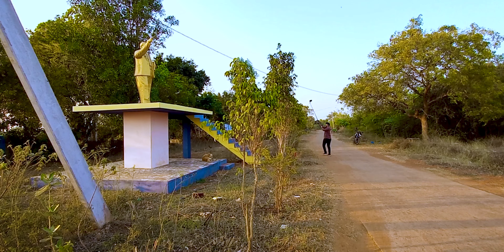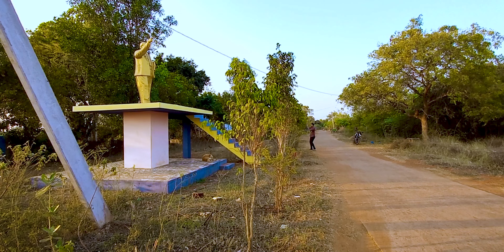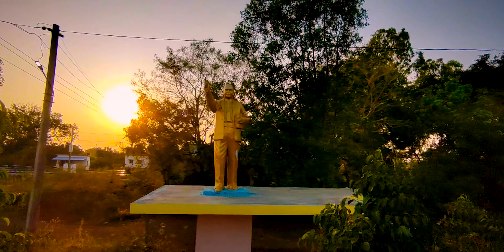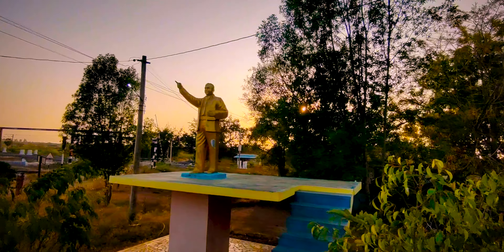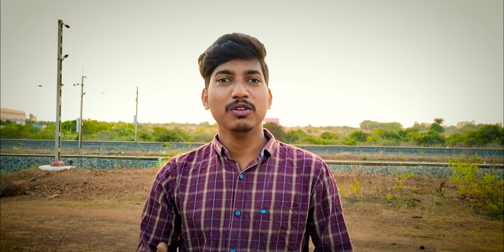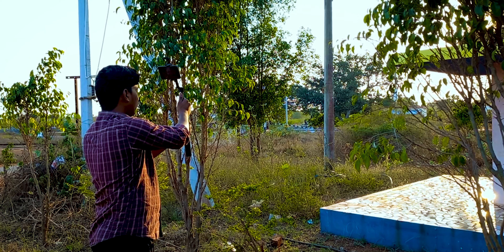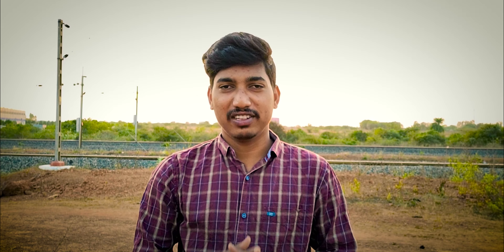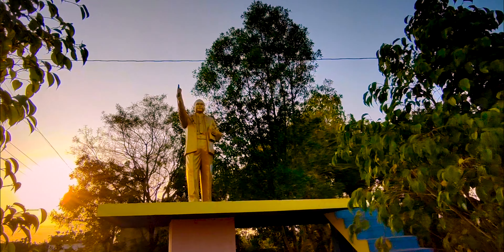How To Shoot Cinematic Wideangle Videos with Smartphone in Telugu 2023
MY VIDEOS ALL LINKS

హయ్ ఫ్రెండ్స్ ఈ వీడియో మీకు నచ్చితే లైక్ చేయండి ,షేర్ చేయండి
ఈ వీడియో మీకు ఎలా అనిపించిందో  కింద కామెంట్ చేయండి.
ఇలాంటి ఫోటోగ్రాఫి మరియు ఏడిటింగ్ సంబందించిన వీడియోస్ కోసం
మీకు ఇంకా ఎలాంటి వీడియోస్  కావాలో నాకు మీరు  instagram & twitter లో  message చేయండి